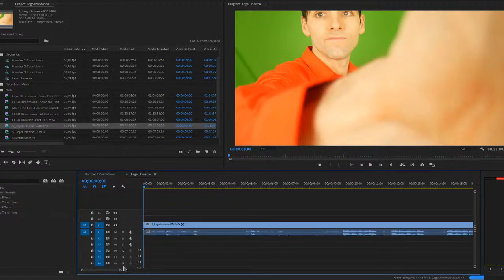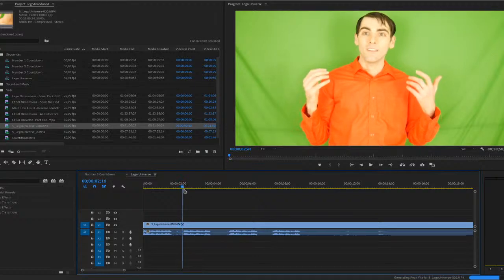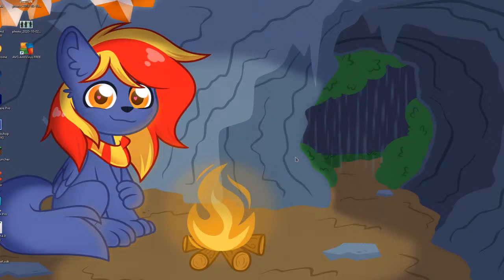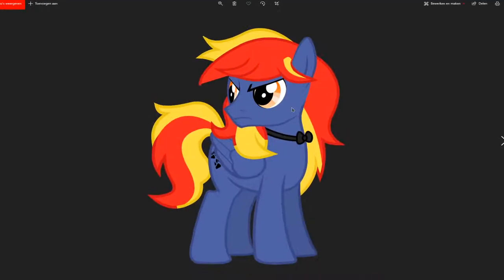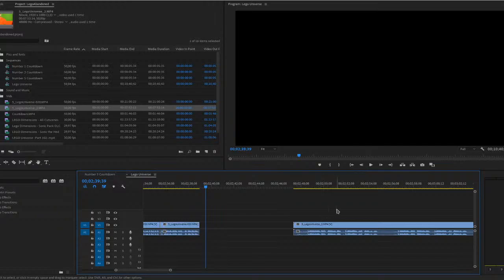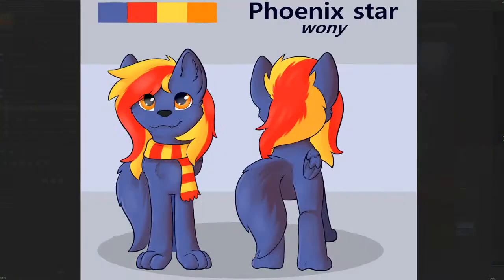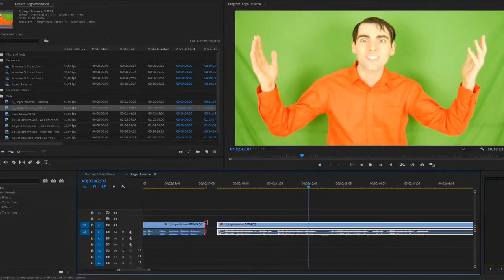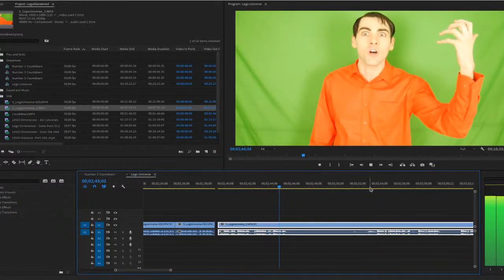Working on some PhantomStrider (SPOILERS) [Phoenix Stream]